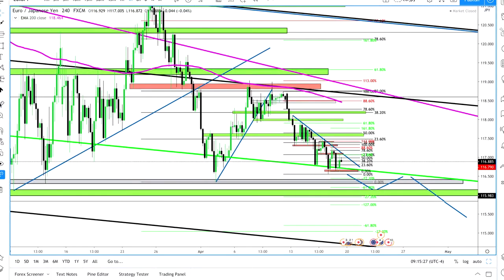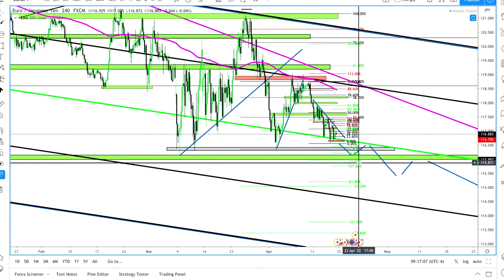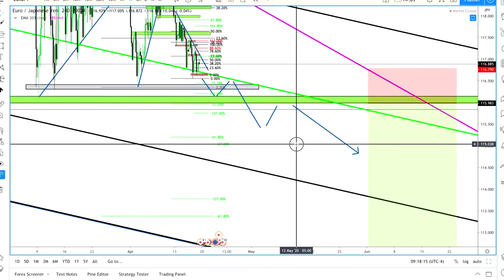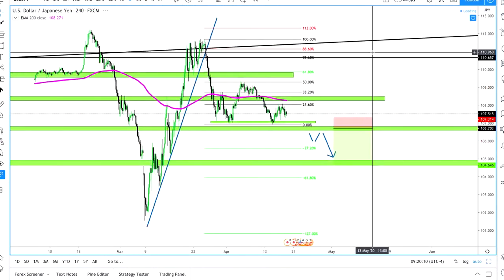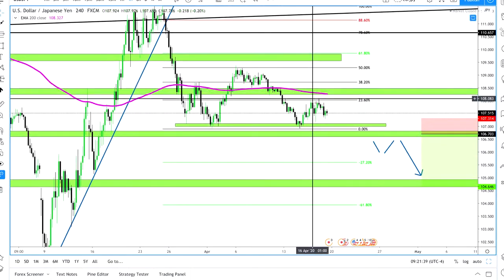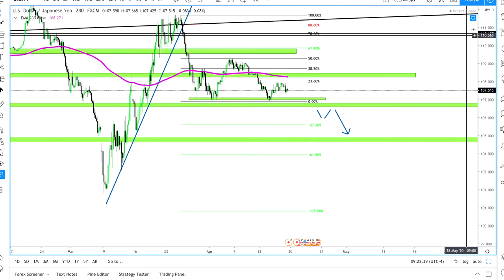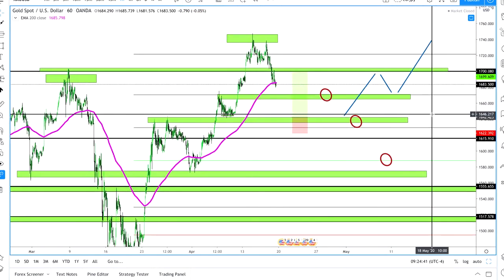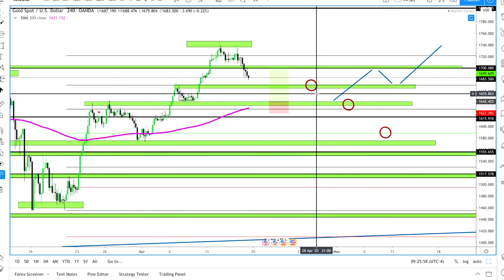TECHNICAL SUNDAY EURJPY